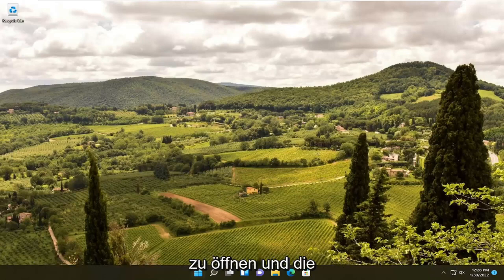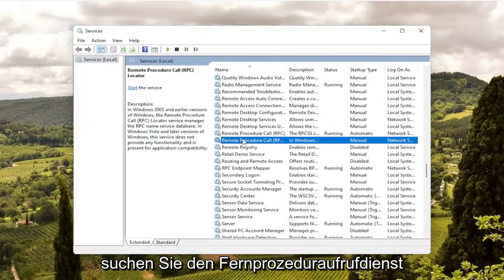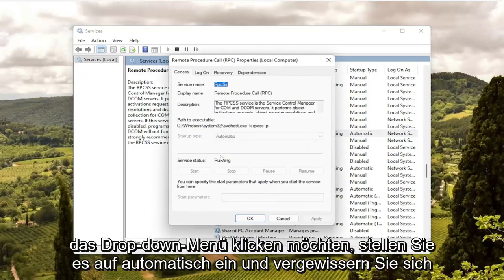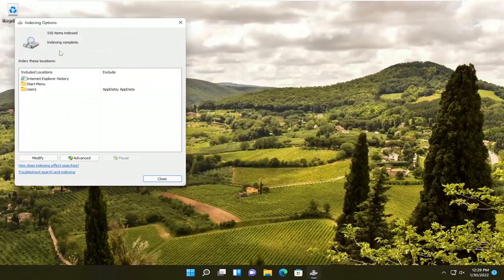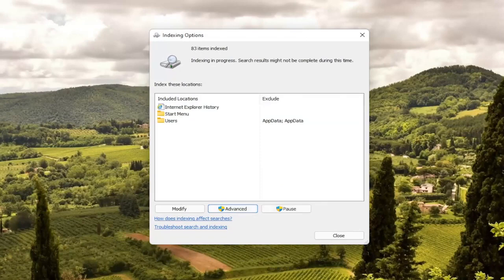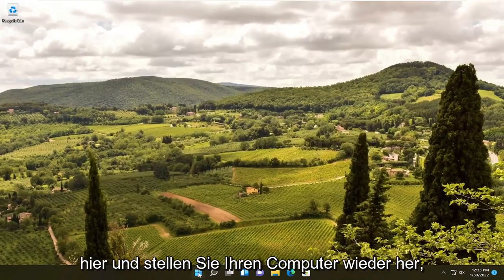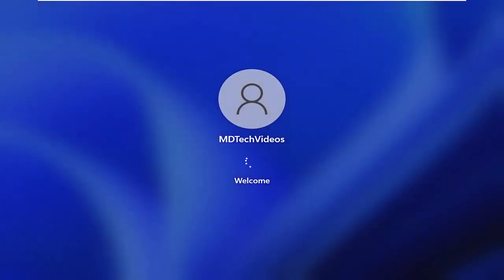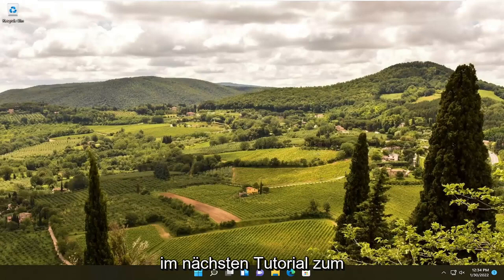Die Suchindizierung in Windows 11 wurde deaktiviert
So beheben Sie den Fehler „Suchindexierung in Windows 11 wurde deaktiviert“.

Die Suchindizierung trägt dazu bei, die Dateisuchfunktion zu beschleunigen. Der Windows-Suchindexer indiziert Dateien für die Suche. Das bedeutet, dass alle Dateieigenschaften wie Inhalte, Pfade, Titel usw. ordnungsgemäß indiziert werden, sodass Sie schnell und effizient nach einer Datei suchen können. Derselbe Dienst ist auch für integrierte Apps von entscheidender Bedeutung. Die Suchindizierung hilft beim Nachverfolgen von Dateiänderungen in Apps wie Groove, File Explorer und Photos.

In diesem Tutorial behandelte Probleme:
suchindizierung deaktiviert windows 10
Die Suchindizierung wurde unter Windows 11 deaktiviert
Die Suchindizierung wurde deaktiviert. Schalten Sie die Indizierung wieder ein
Die Suchindizierung wurde deaktiviert
So beheben Sie, dass die Suchindizierung deaktiviert wurde
suchindizierung war ausgeschaltet windows 10

Wenn die Windows-Suche nicht funktioniert, treten möglicherweise eine Reihe von Symptomen auf. Vielleicht können Sie nichts in die Suchleiste von Windows 11 eingeben oder Ihre Dateien oder Apps werden nicht in den Ergebnissen angezeigt. Es ist sogar möglich, dass die Suchschaltfläche überhaupt nicht reagiert, was bedeutet, dass Sie nicht einmal versuchen können, eine Suche durchzuführen.